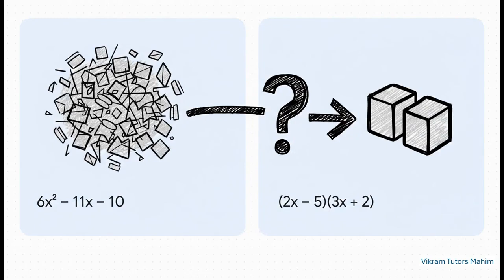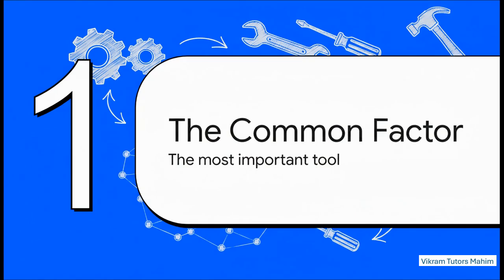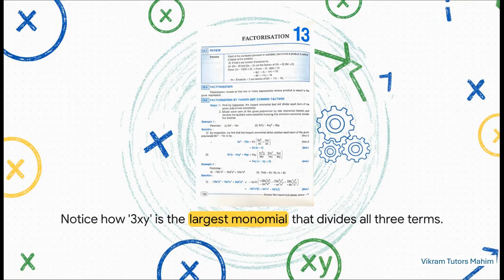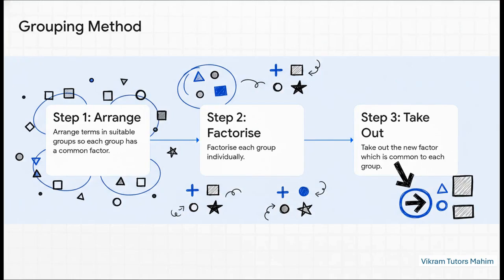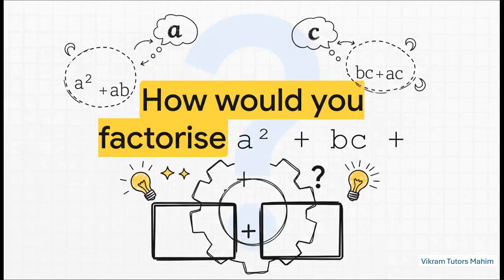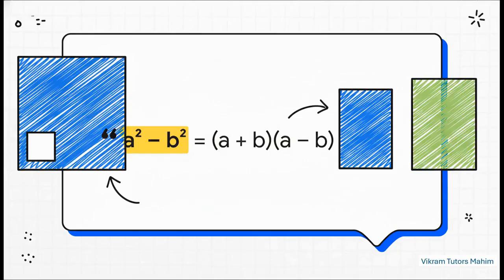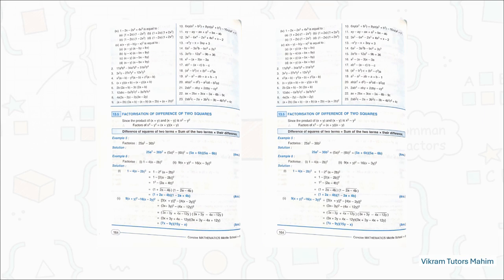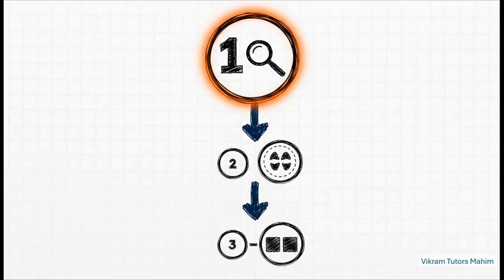Standard 8 Chapter 13 Factorisation